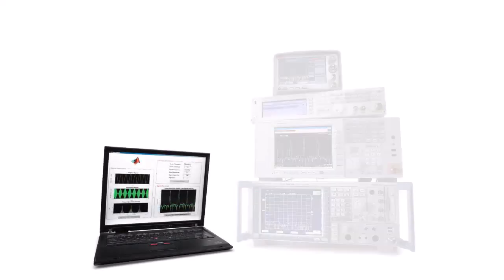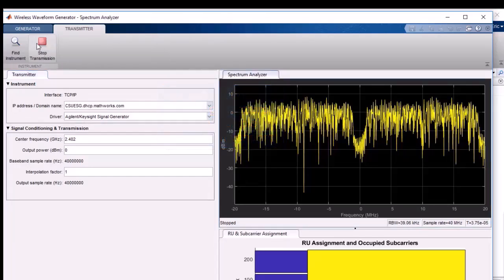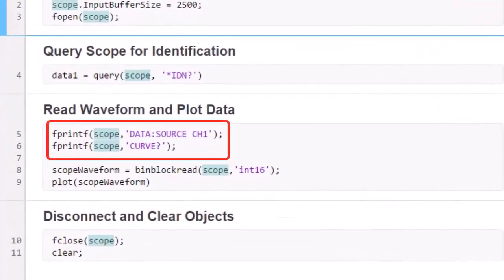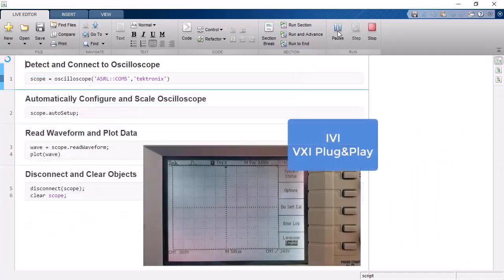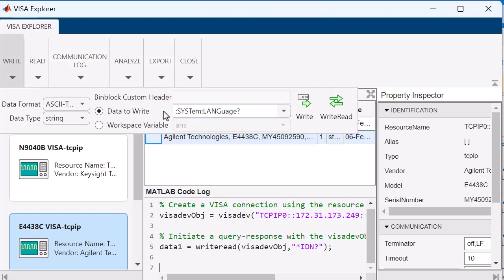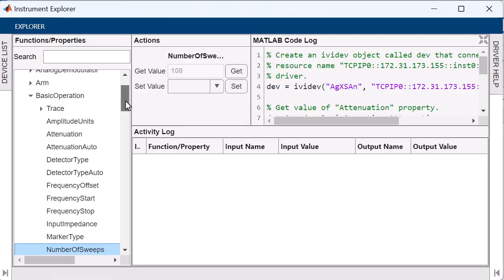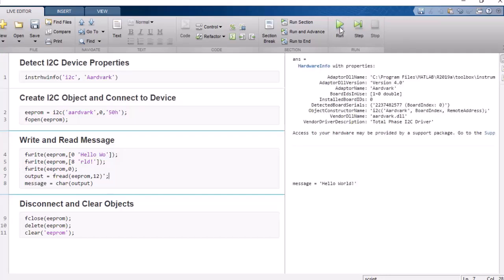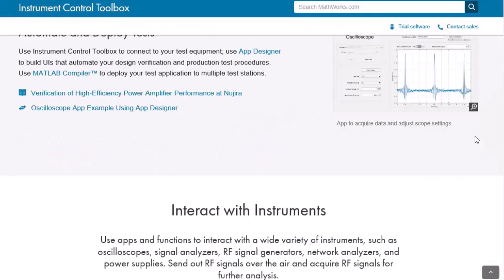What Is Instrument Control Toolbox?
Instrument Control Toolbox™ lets you connect MATLAB® directly to instruments such as oscilloscopes, function generators, signal analyzers, power supplies, and analytical instruments.

The toolbox connects to your instruments via instrument drivers such as IVI and VXIplug&play or via text-based SCPI commands over commonly used communication protocols such as VISA, GPIB, TCP/IP, and UDP. The toolbox includes the Instrument Explorer and VISA Explorer apps, which let you acquire data from test equipment without writing code.

With Instrument Control Toolbox, you can generate data in MATLAB to send out to an instrument or read data into MATLAB for analysis and visualization. You can automate tests, verify hardware designs, and build test systems based on LXI, PXI, and AXIe standards. The toolbox provides built-in support for TCP/IP, UDP, I2C, SPI, and Bluetooth® serial protocols for remote communication with other computers and printed circuit boards (PCBs) from MATLAB.

The toolbox enables many workflows common in wireless communications. For example, you can use an RF signal generator to output 5G, LTE, Bluetooth, and other signals designed in MATLAB. You can acquire data over the air from RF signal and spectrum analyzers and analyze the data in MATLAB. Using test equipment, you can also output WLAN signals over the air and acquire IQ data. You can test radar systems, and test satellite components by acquiring data from RF signal analyzers.

You can also use Instrument Control Toolbox together with App Designer to build custom applications (UIs) that automate your design verification and production test procedures and with MATLAB Compiler™ to deploy your test application to multiple test stations.